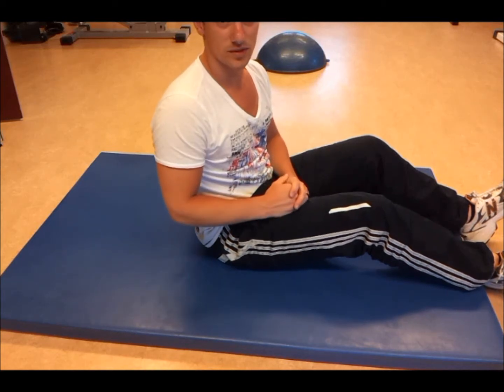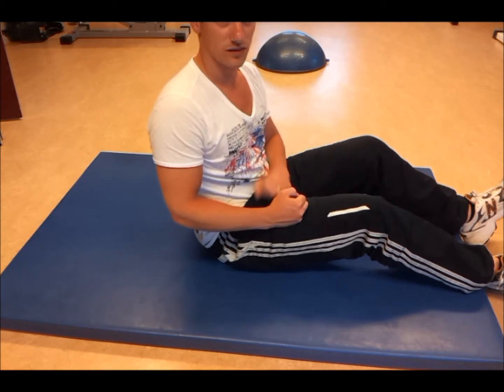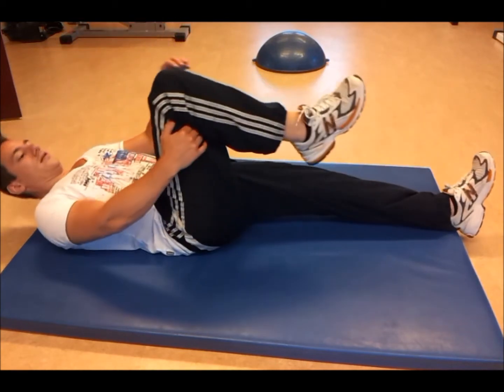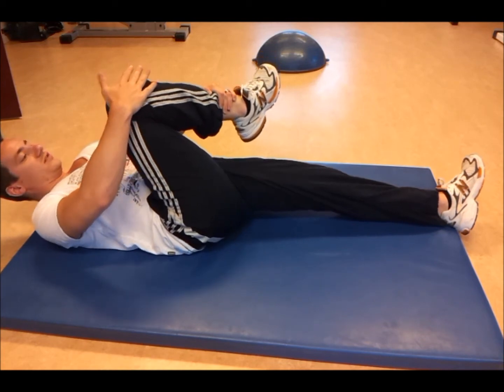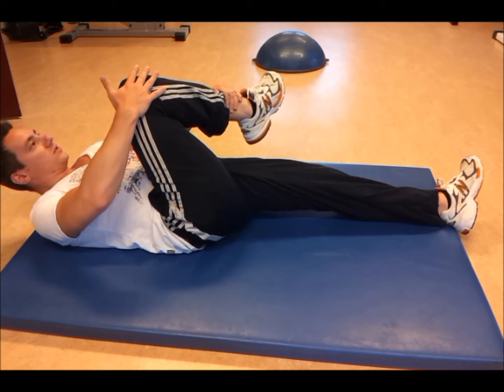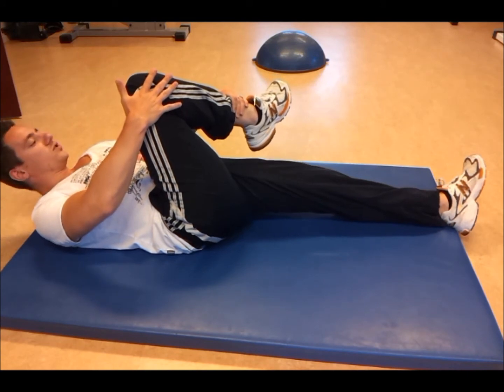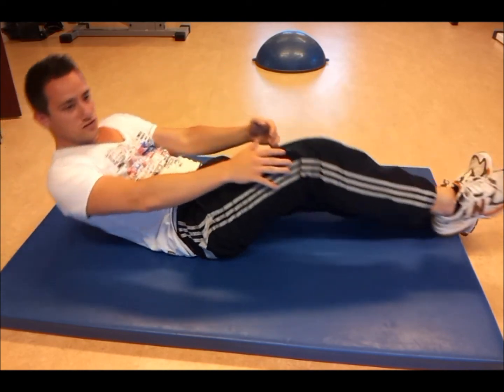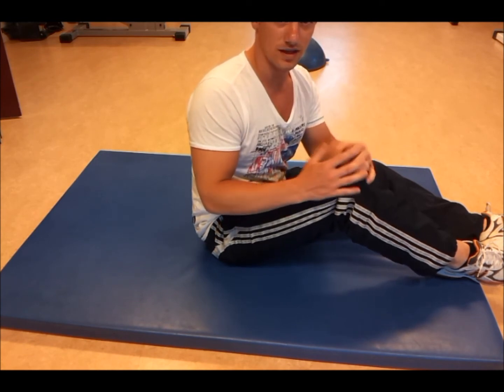Piriformis muscle stretch home exercise for low back and buttock pain (with instructions)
Piriformis muscle stretch home exercise to reduce back pain and sciatic pain into the leg. Increase range of motion of the piriformis muscle.
15-30 second stretch, 2-4 repetitions. No muscle elongation after 4 repetitions!